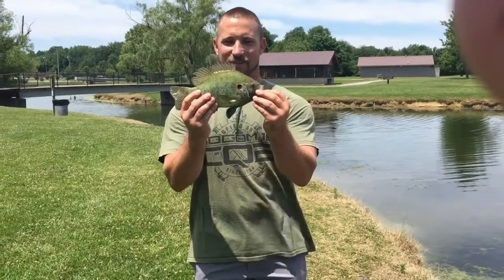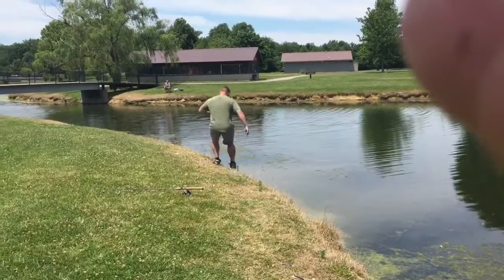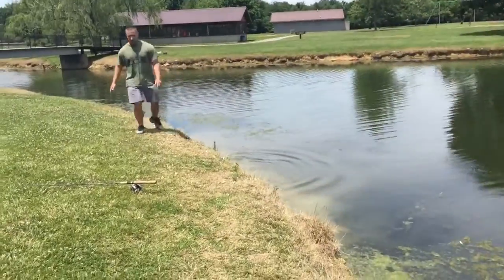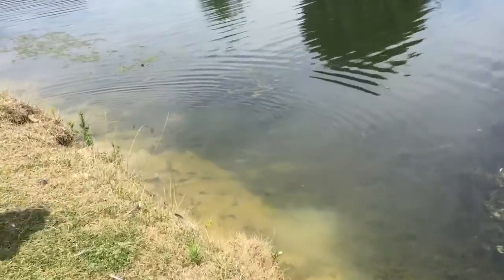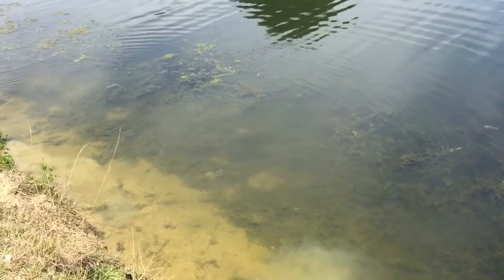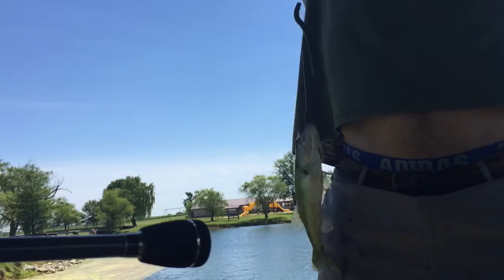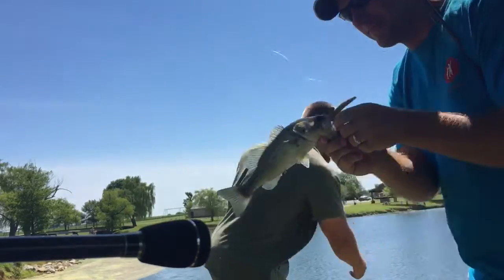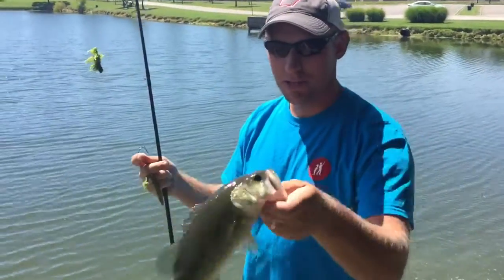No frog? No problem!!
A senko isn't the only thing that you can use in place of a frog, but it certainly works!